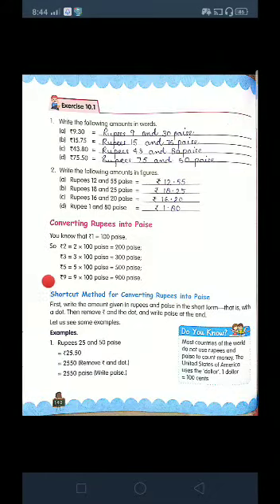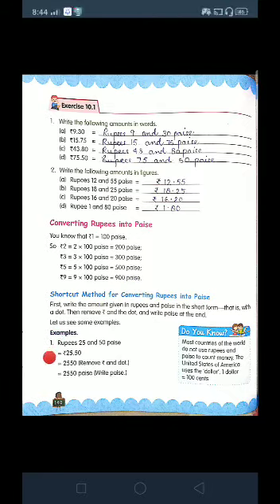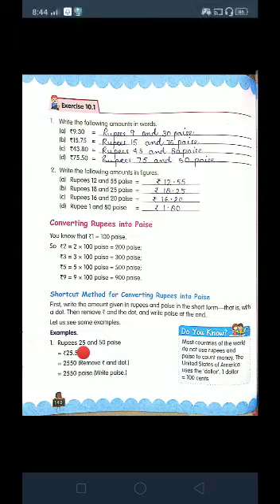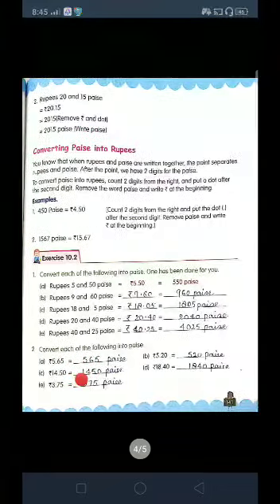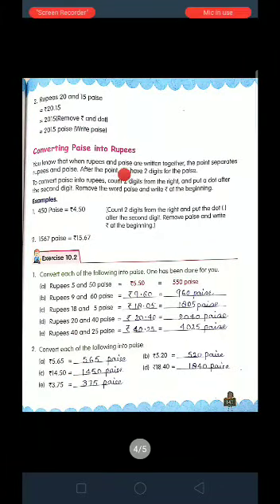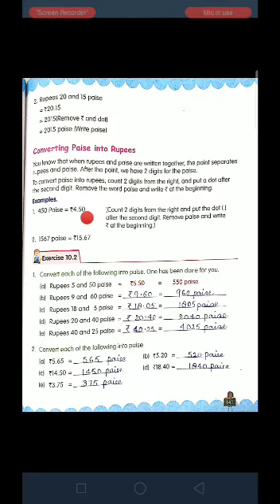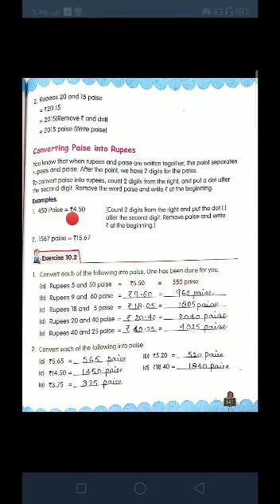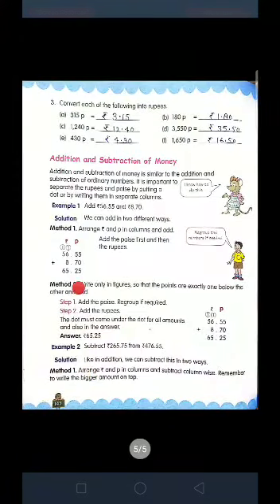Class 3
Maths